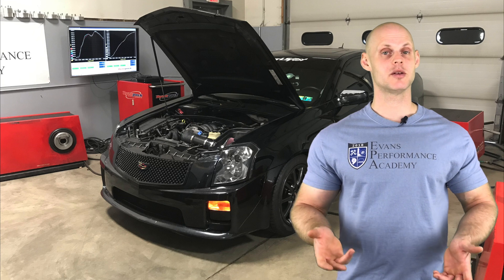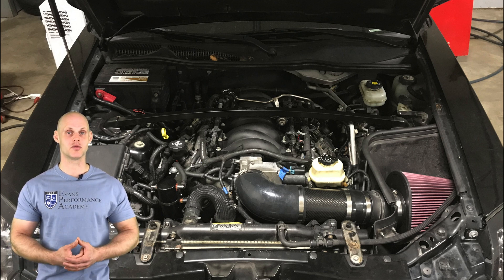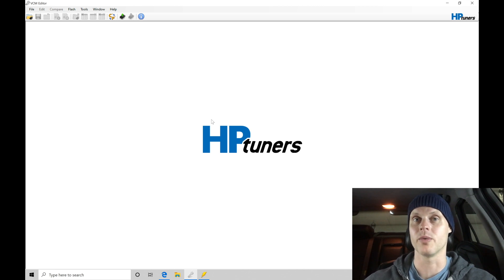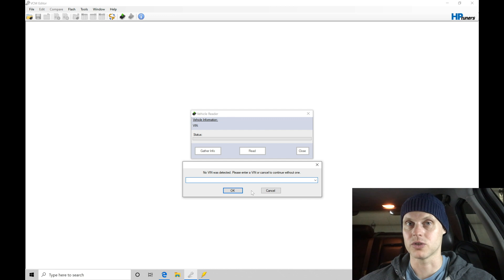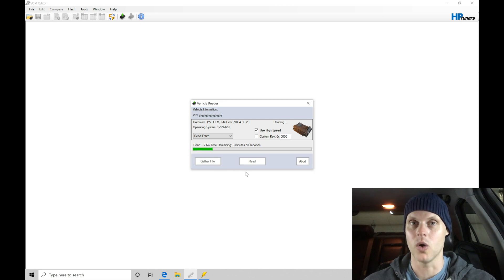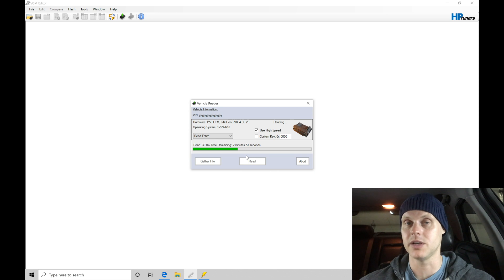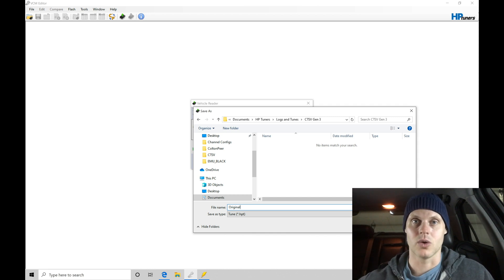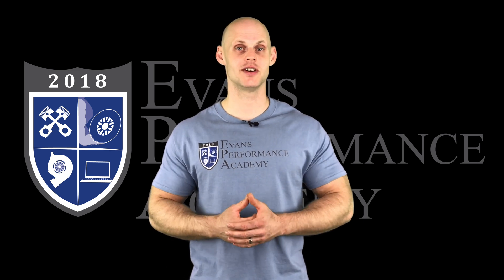HP Tuners GM Gen III Live Training: NA Cadillac CTSV Part 1 | Evans Performance Academy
HP Tuners GM Gen III Live Training: NA Cadillac CTSV Part 1 walks you through the base file set-up and configuration on a naturally aspirated big cam LS6 CTSV.